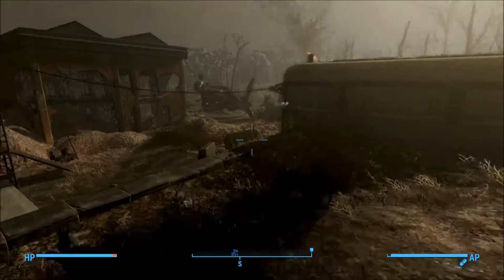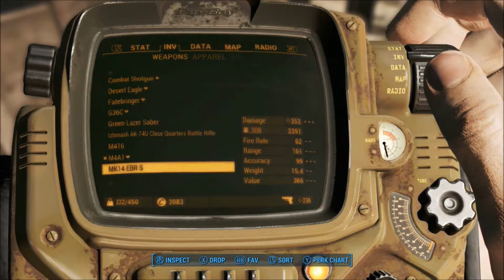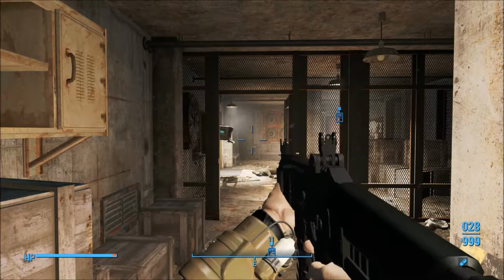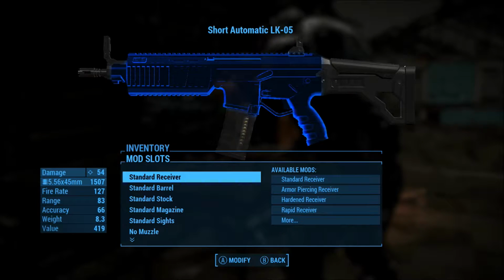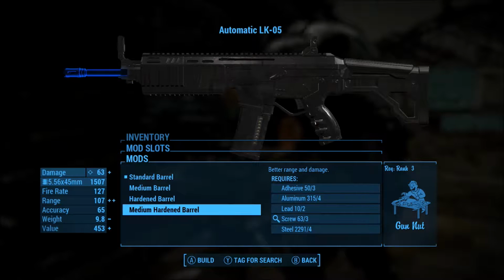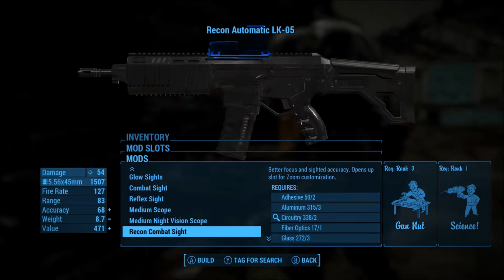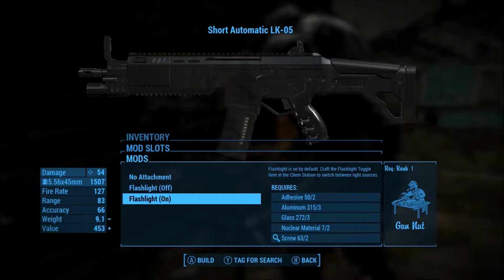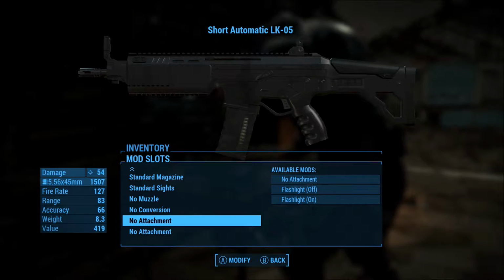Fallout 4: Mod Showcase Episode 28 - LK 05 Carbine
In this episode I will be showcasing the new LK-05 carbine mod available for Fallout 4.